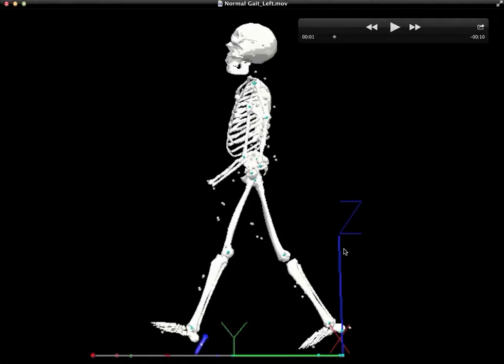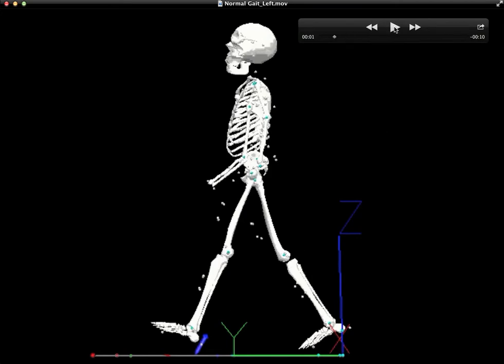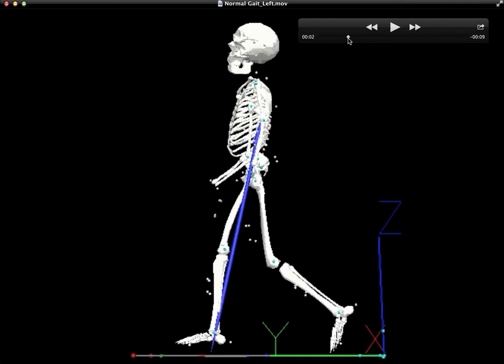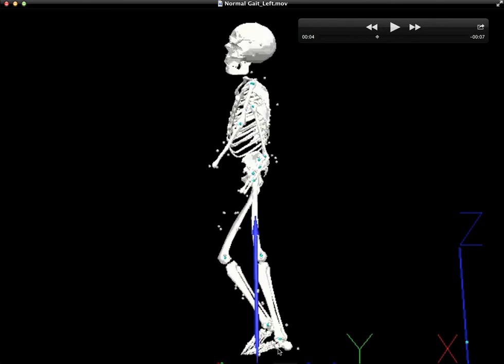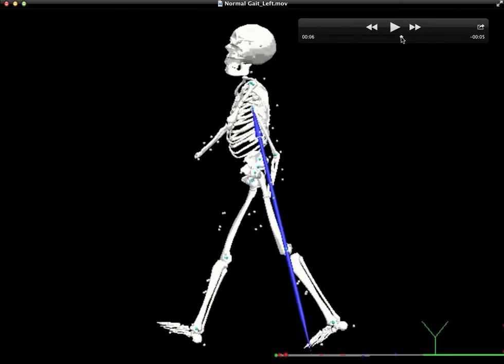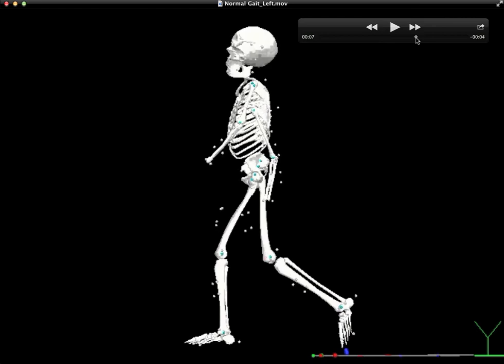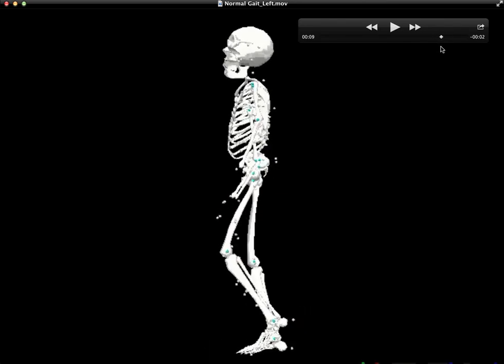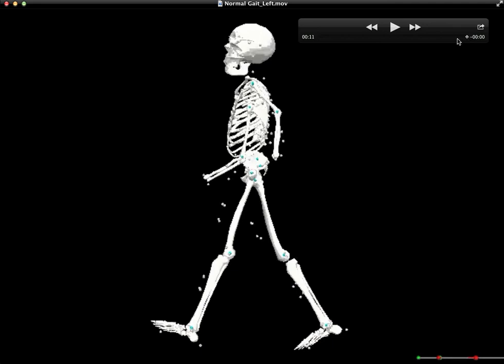Walking foot fall events